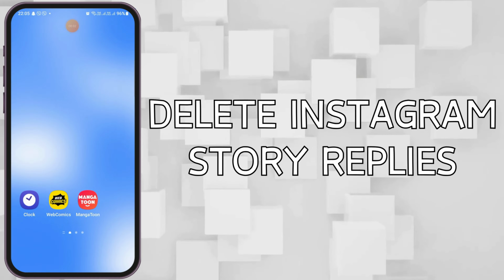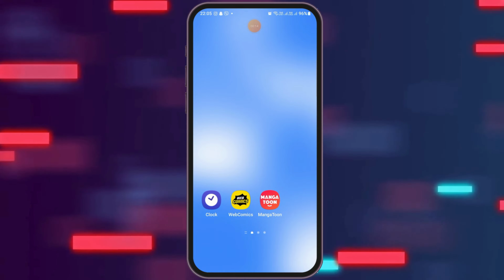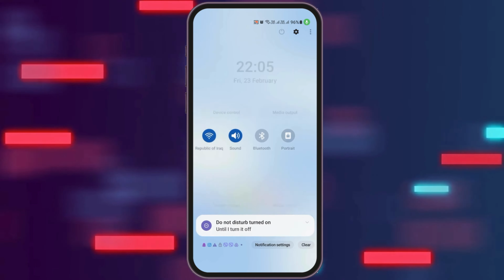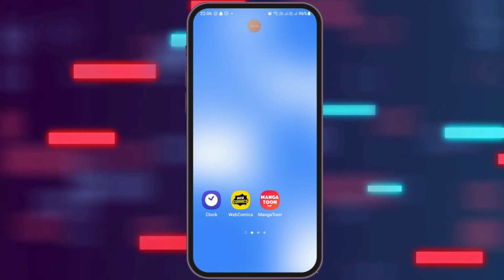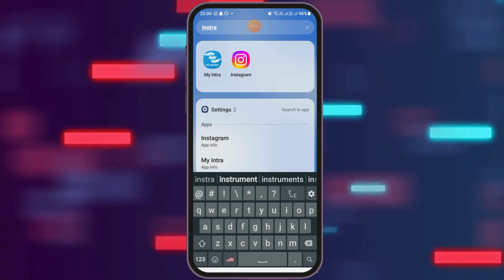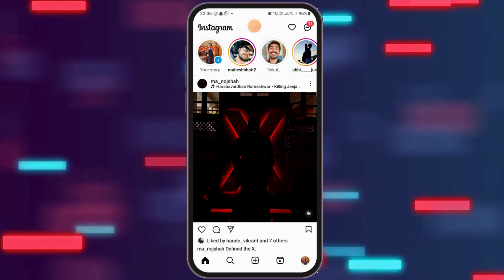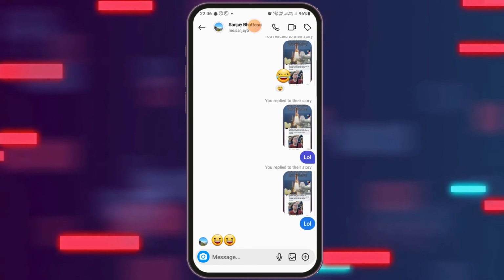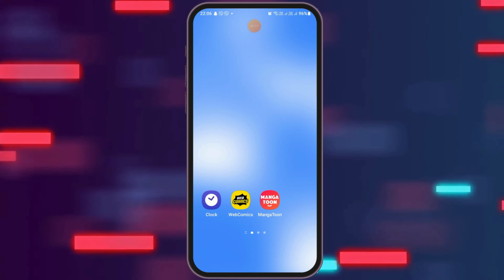How To Delete Instagram Story Replies (2024) | Remove All Reply On Your Instagram Story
👋 Welcome to Social Media Mastery by GlitchSorcerer! In today's tutorial, "How To Delete Instagram Story Replies (2024) | Remove All Replies On Your Instagram Story," we'll guide you through the process of removing replies from your Instagram story, allowing you to manage interactions and maintain privacy on the platform.

Key topics we'll cover:
- **Understanding Instagram Story Replies**: An overview of why you might want to delete replies from your Instagram story and the benefits of managing your story interactions.
- **Step-by-Step Guide**: Clear and easy-to-follow instructions on how to delete individual or all replies from your Instagram story in 2024, ensuring that you can control the content and comments associated with your stories.
- **Privacy Considerations**: Tips for managing your Instagram story settings and interactions to protect your privacy and maintain a positive online presence.

📸 Timestamps:

0:00 - Introduction to Deleting Instagram Story Replies
0:05 - Why Delete Story Replies?
0:10 - Step-by-Step Guide to Removing Story Replies